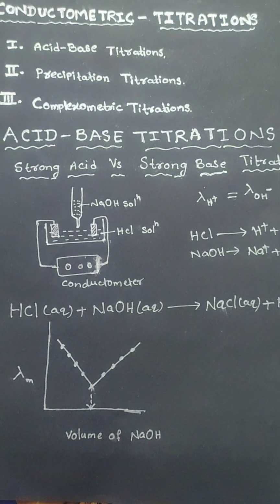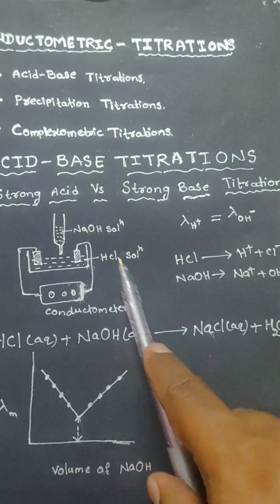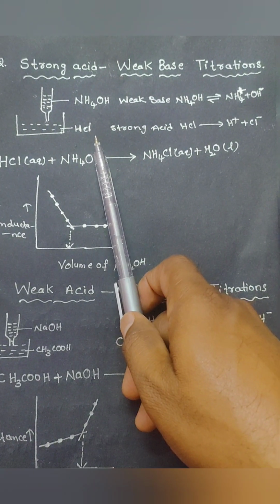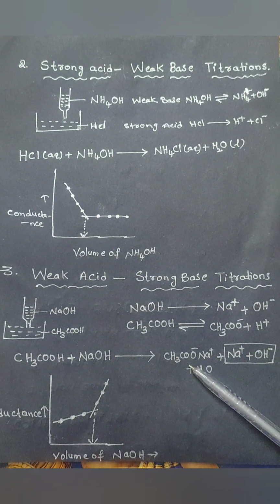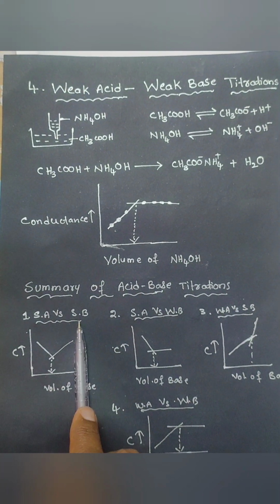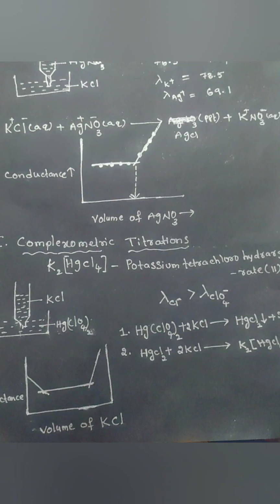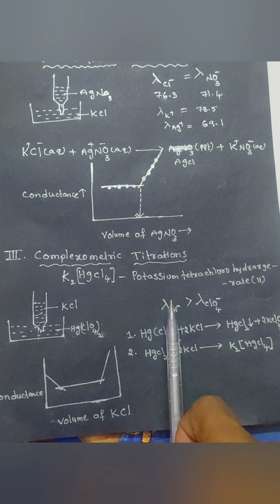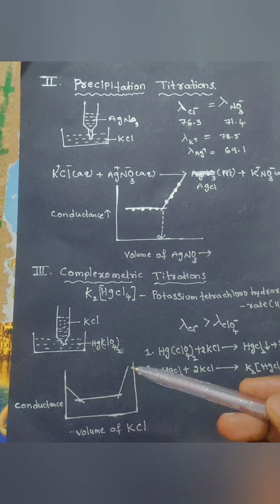CONDUCTOMETRIC TITRATIONS ELECTRO CHEMISTRY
CONDUCTOMETRIC TITRATIONS
ACID BASE TITRATION
PRECIPITATION TITRATION
REDOX TITRATIONS
COMPLEXOMETRIC TITRATIONS
POTASSIUM TETRACHLORO MERCURATE II COMPLEX
POTASSIUM TETRACHLORO MERCURATE II
STRONG ACID VS STRONG BASE TITRATION
STRONG ACID VS WEAK BASE TITRATIONS
WEAK ACID VS STRONG BASE TITRATION
WEAK ACID VS WEAK BASE TITRATION
STRONG ACID AND WEAK ACID MIXTURE TITRATION VS STRONG BASE
PRECIPITATION TITRATION BETWEEN SILVER NITRATE AND POTASSIUM CHLORIDE